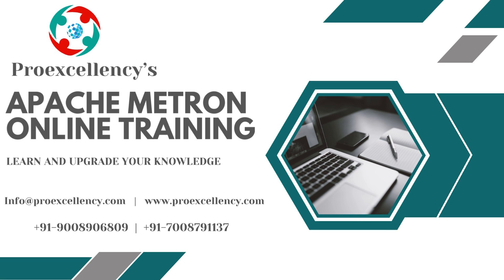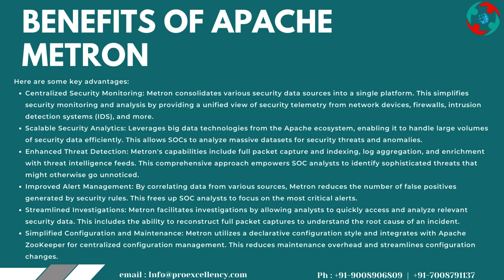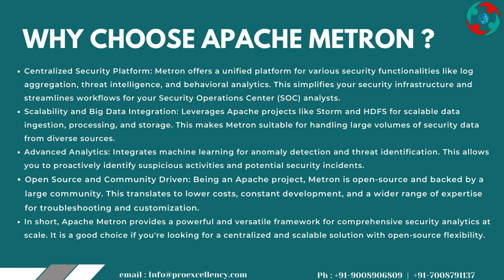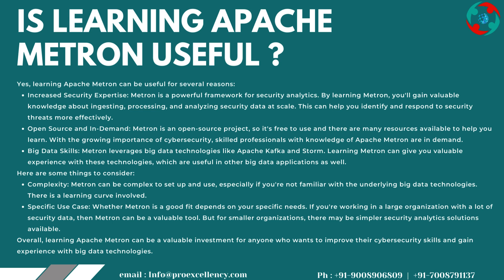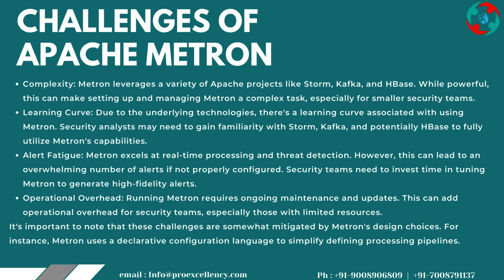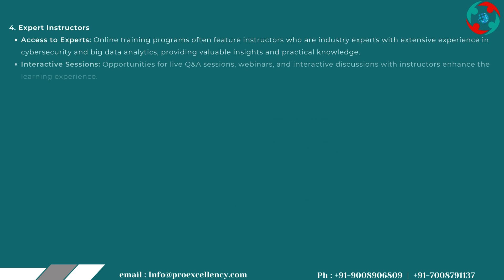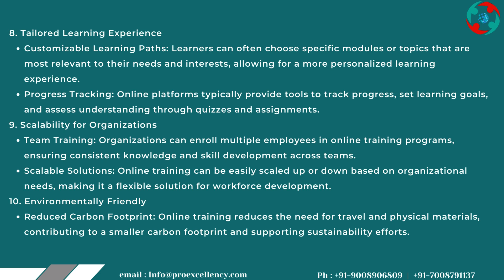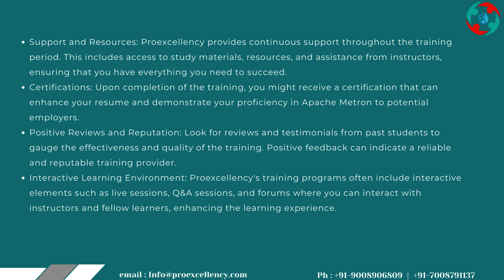Master Cybersecurity with Apache Metron Online Training Today!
Unlock the full potential of cybersecurity with our professional Apache Metron online training program! At Proexcellency, we offer comprehensive courses tailored to equip you with the skills and knowledge needed to excel in the realm of cybersecurity. Apache Metron Online Training is designed for both beginners and seasoned professionals seeking to enhance their expertise in cybersecurity strategies.

Whether you're aiming to boost your career prospects or seeking to elevate your organization's security measures, our courses are meticulously crafted to cater to your needs. Our expert instructors provide hands-on training sessions covering various aspects of Apache Metron, from basic fundamentals to advanced techniques. Through interactive learning modules and real-world case studies, you'll gain practical insights that you can apply directly to your cybersecurity efforts.

By enrolling in our Apache Metron Training, you'll not only acquire valuable skills but also earn industry-recognized certifications, empowering you to stand out in today's competitive job market.

Key Highlights:
- Learn Apache Metron from scratch with our beginner-friendly courses.
- Dive deep into advanced concepts such as threat detection, data analysis, and anomaly detection.
- Gain practical experience through hands-on training exercises.
- Prepare for and earn valuable Apache Metron certifications.
- Access our comprehensive online training course anytime, anywhere, at your convenience.

Don't miss out on this opportunity to become an Apache Metron expert! Join us at Proexcellency and take your cybersecurity skills to new heights.